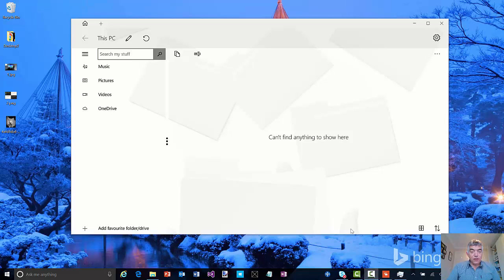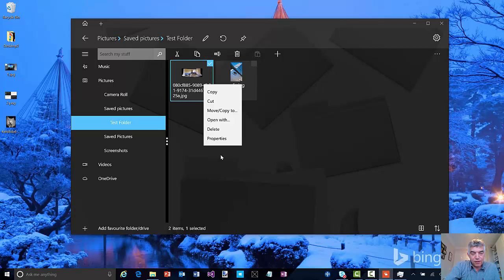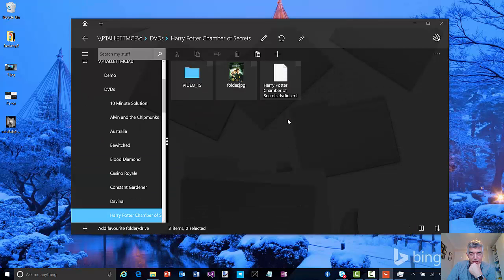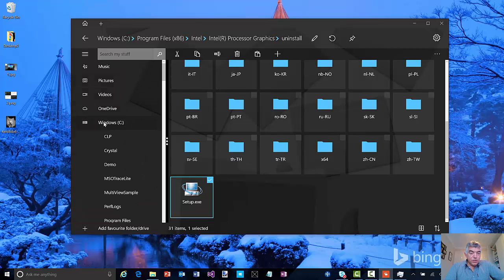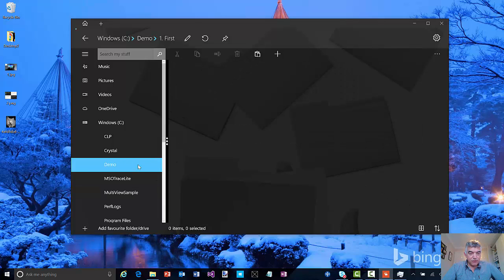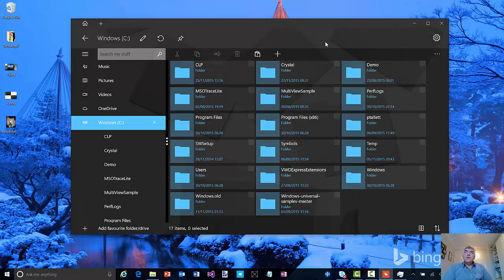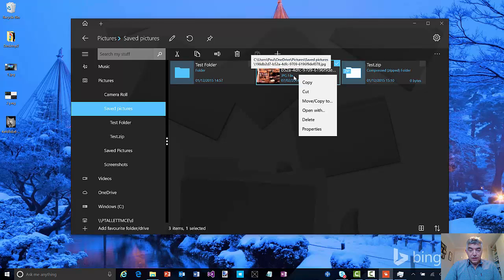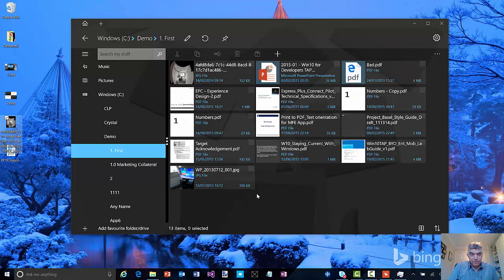Modern File Explorer